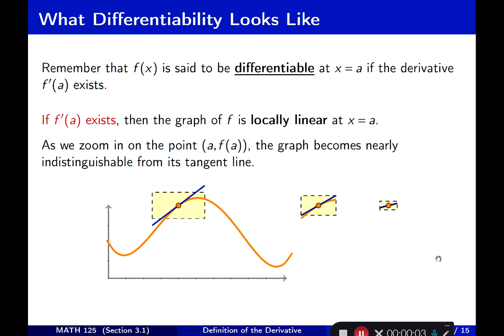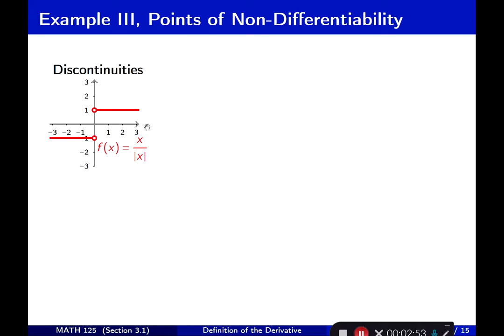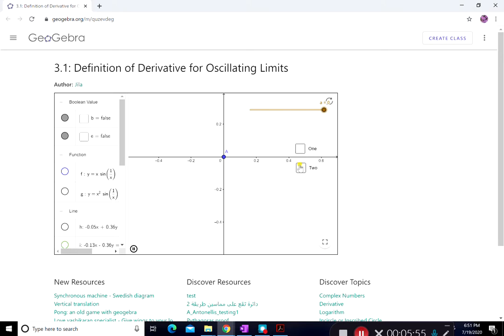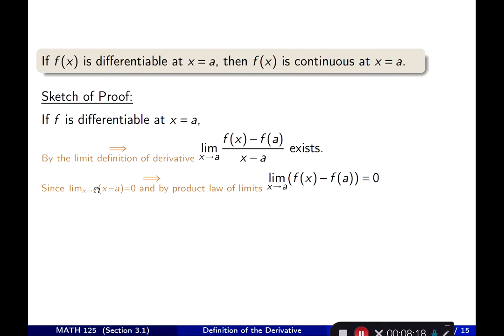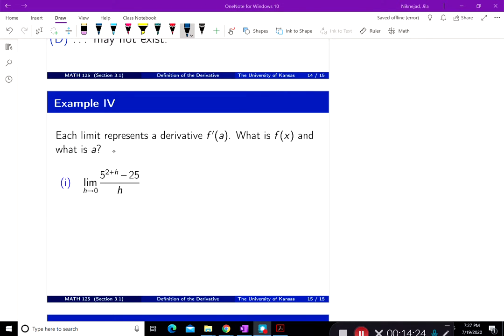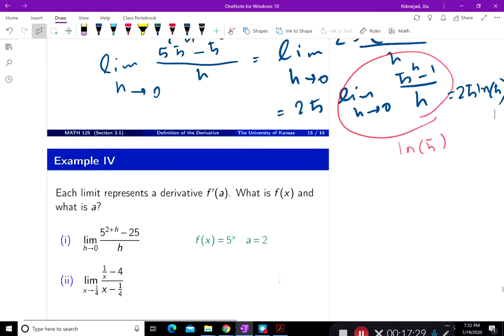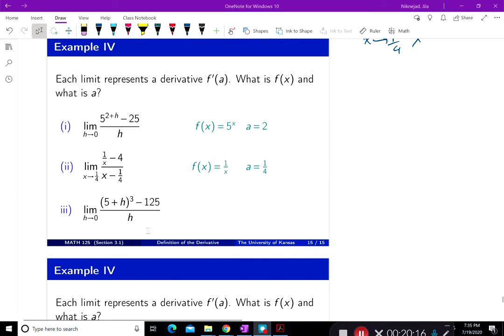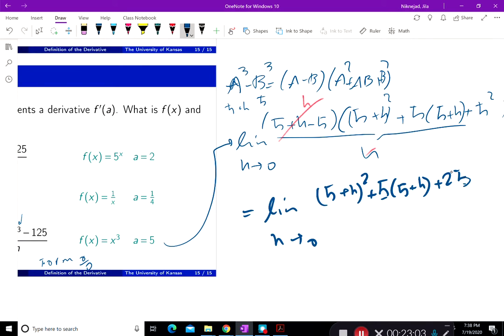3 1 The Definition of Derivative, Part 2, Differentiability and Continuity, Non differentiable Grap